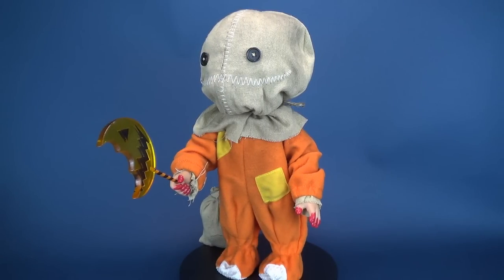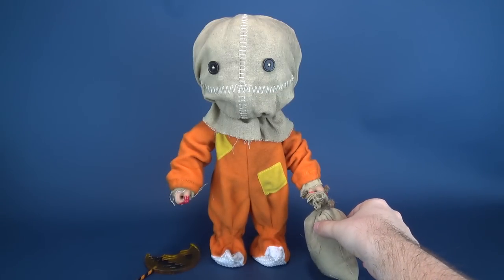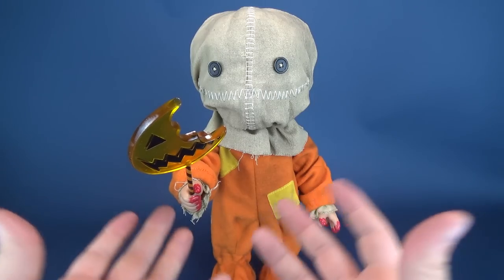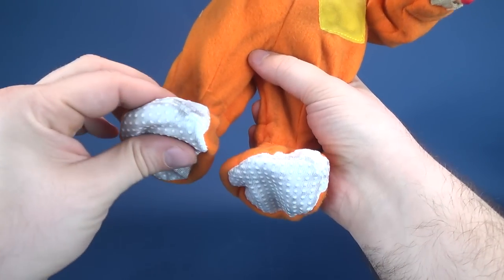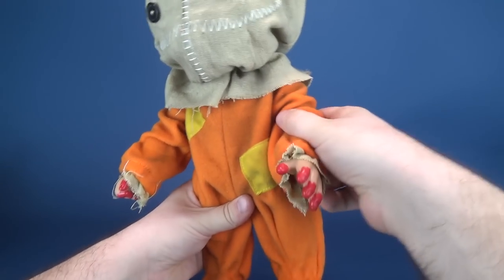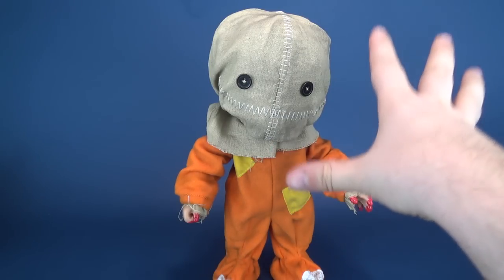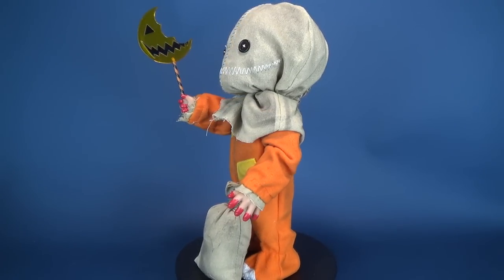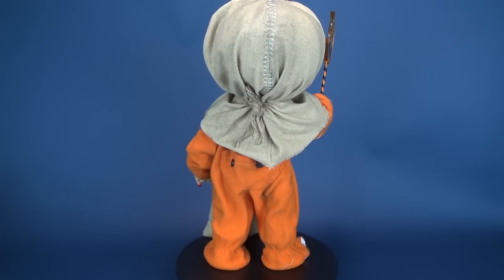Spooky Spot 2018 | Mezco Toyz 15" Mega Scale Trick 'r Treat Sam Figure